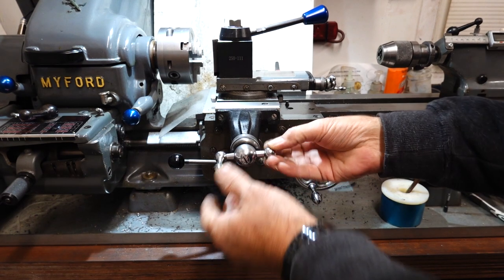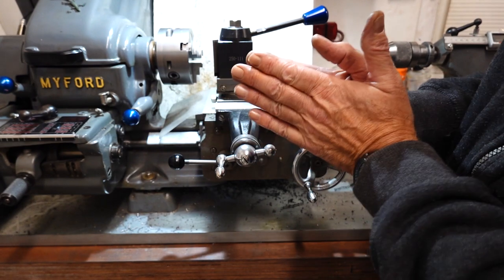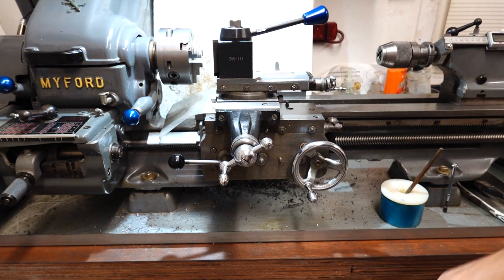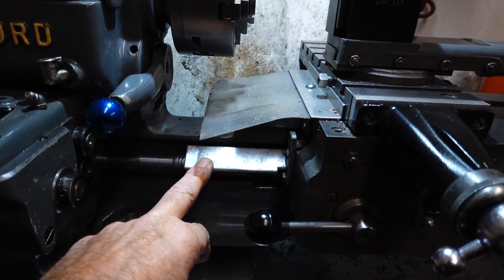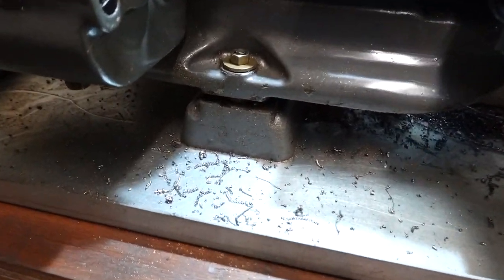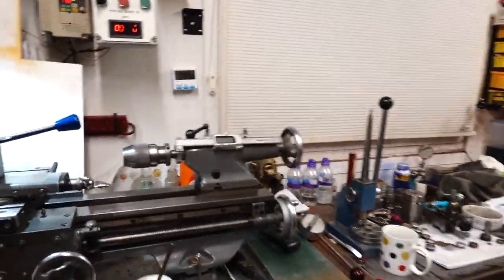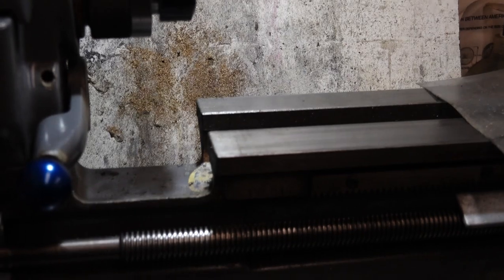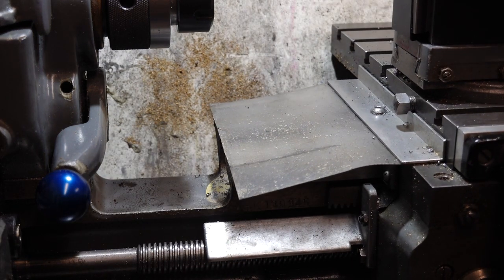Show us your workshop series. Part 1 the myford lathe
In this series i will be showing my workshop, bit by bit. Starting with the Myford Super 7B lathe & fitting a VFD or Inverter with a 3phase motor. Part 2 will be the Lovely Tom Senior British made old Milling machine with all the mods done. Then moving on to show all the machinery & tooling in a small workshop.